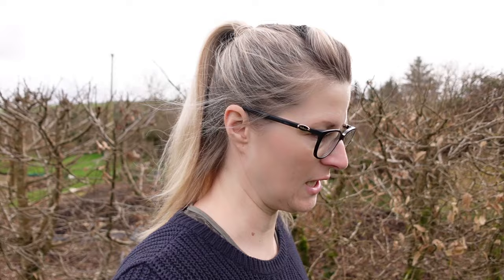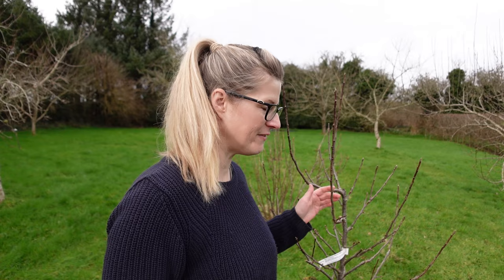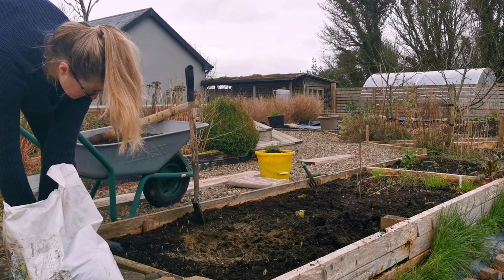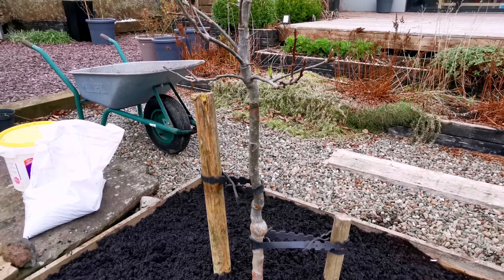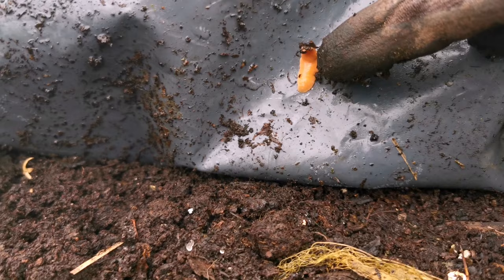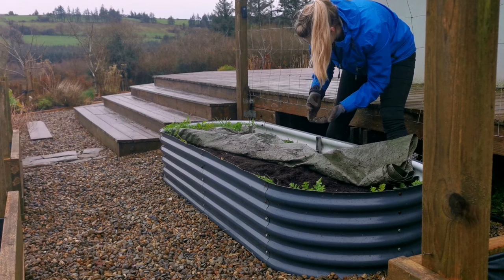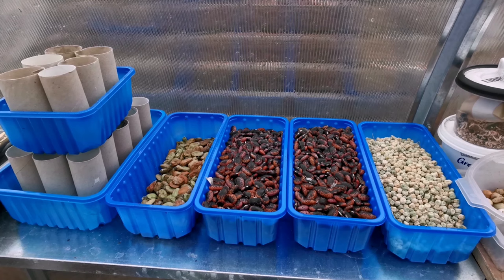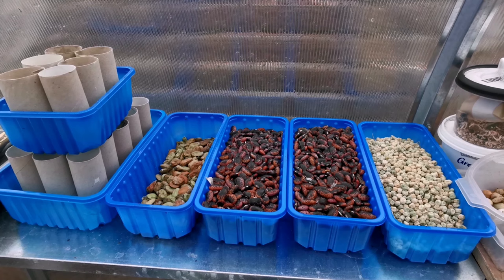Planting an Apple Tree| Flatworms | Harvesting Carrots, Parsnips, Desiree Potatoes | Irish Garden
Gardening in home kitchen garden, greenhouse, orchard, rose garden and other ornamental areas in windy South-West on Ireland. Always companioned by our playful sheepdog.

The time for planting bareroot plants or moving trees and shrubs time is nearly up, so I used my chance to re-plant a young apple tree from the orchard to the kitchen garden.

''Every day is a school day'' is the saying, and it couldn't be more true when dealing with nature.
A video clip by Tanya @Lovelygreens led me to recognise an invader in our garden, which I had always thought to be a type of a leech, but actually is a flatworm.

Luckily I had already been treating any encounters with these flatworms as I do with slugs - gathering them up and feeding them to our hens.

Harvested more carrots, parsnips and my last pot of potatoes.
Such a lovely surprise with the parsnips, as I had forgotten about them in the planter, yet they had grown to a beautiful size.
The last pot of potatoes was pot #4 Desiree, and I will be growing this variety again this year.
I originally planted 138gr and harvested 1098gr.

All the best, Maiju & Spuds xx